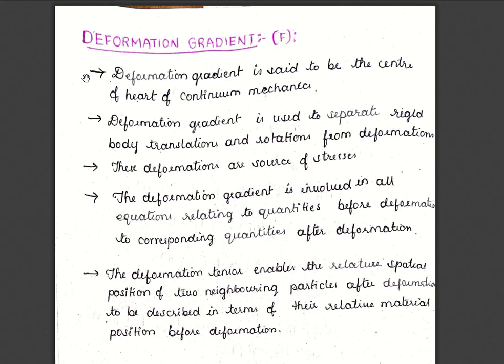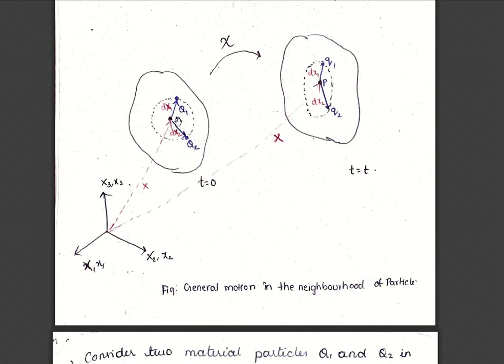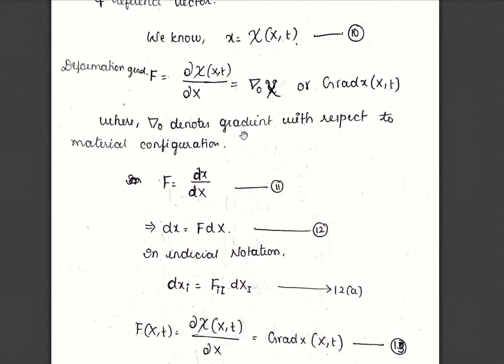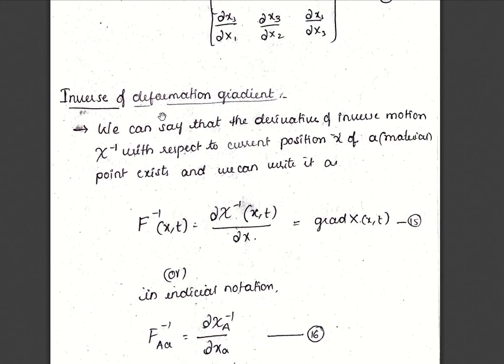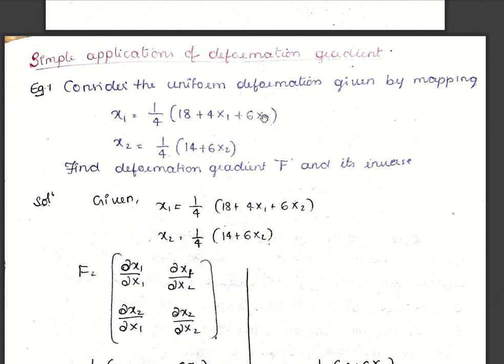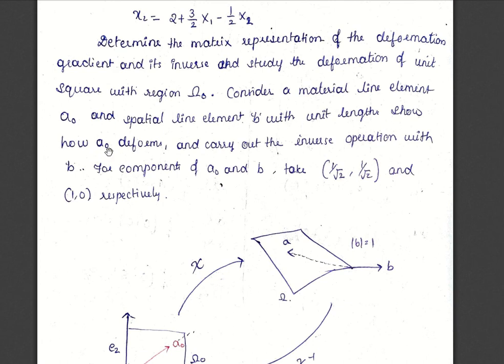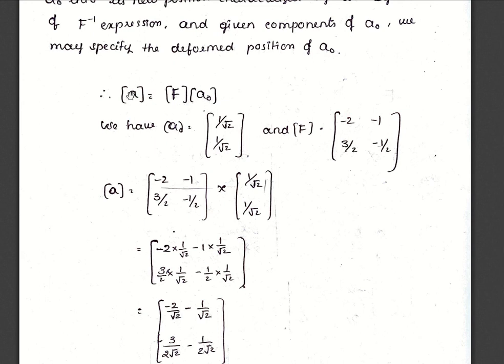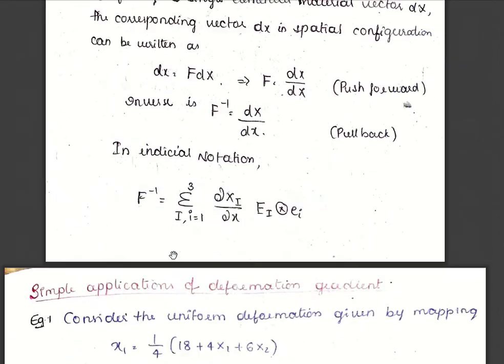Deformation Gradient (F) with numerical examples | Kinematics || Continuum mechanics